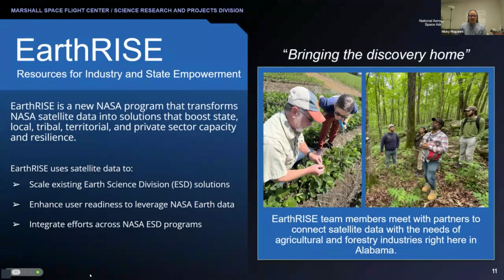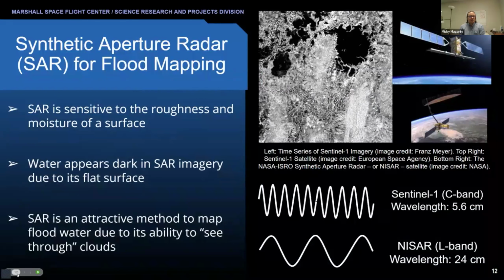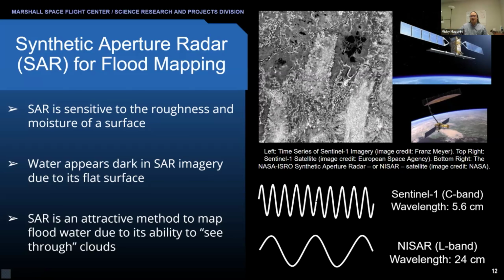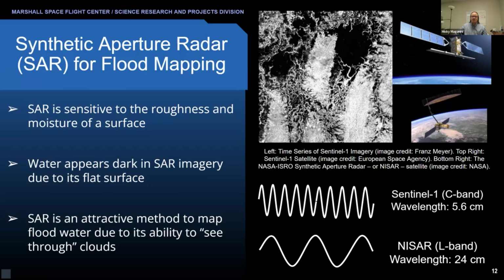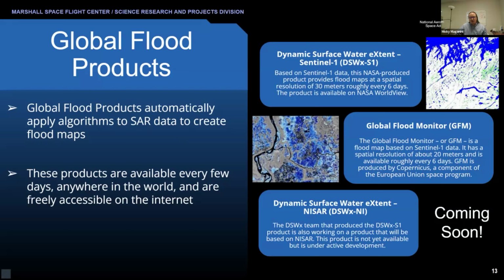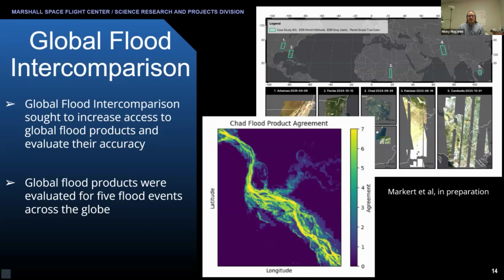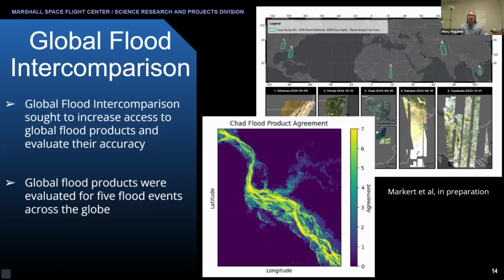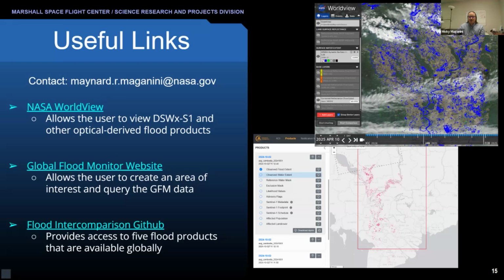Global Flood Tools Intercomparison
Presentation by Micky Maganini, Research Associate at The University of Alabama in Huntsville Lab for Applied Sciences, to the EOTEC DevNet Flood Working Group meetings on January 21, 2026.

Micky Maganini is a flood subject matter expert with NASA EarthRISE, using d-InSAR (differential interferometric synthetic aperture radar) to monitor deformation events of Earth's surface. He is also supporting NASA’s Disasters Program to apply satellite data to mitigate the impacts of natural disasters.